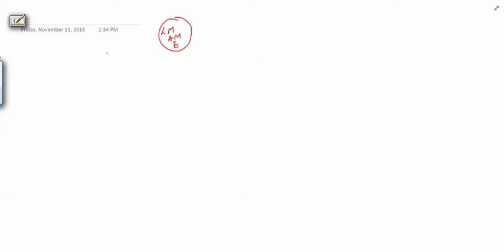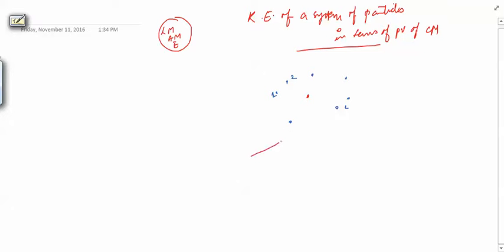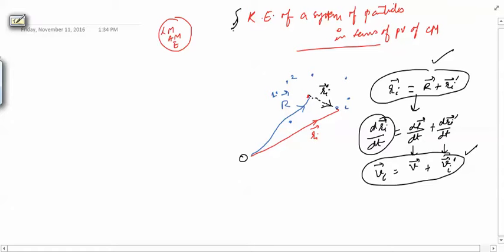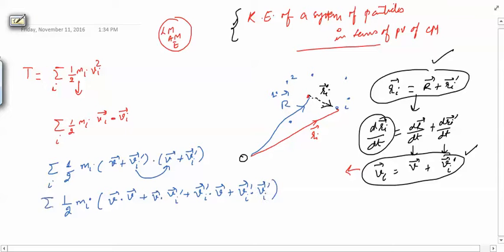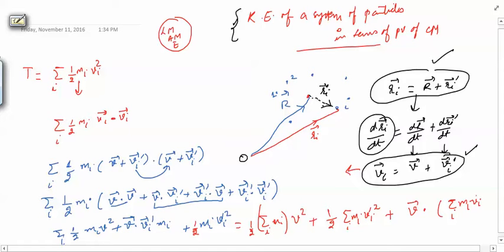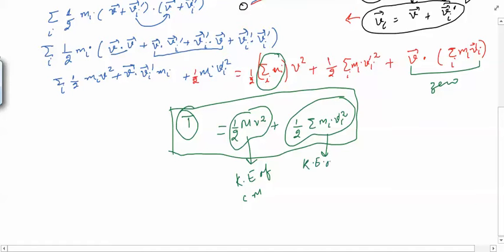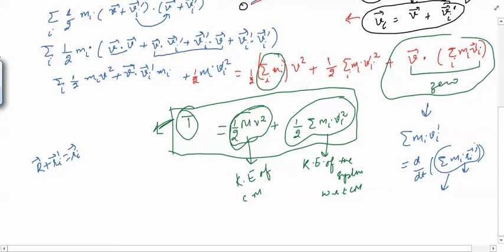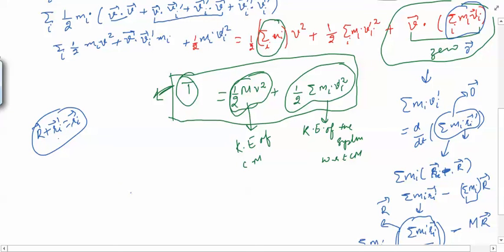Classical mechanics 8 (Kinetic energy of a system of particles)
Kinetic energy of a system of particles Mathsforall Gate NET UGCNET @Mathsforall